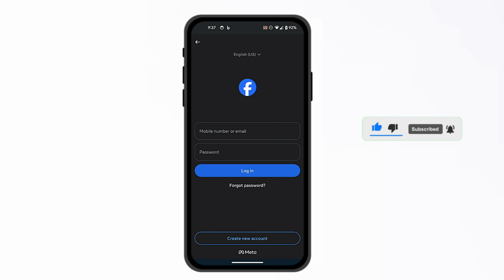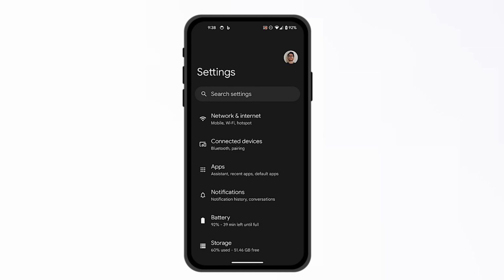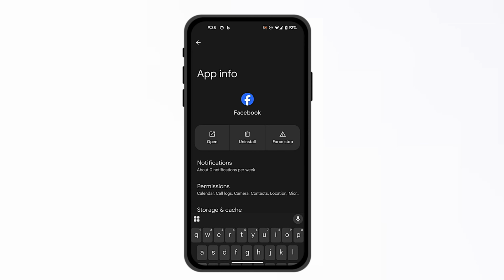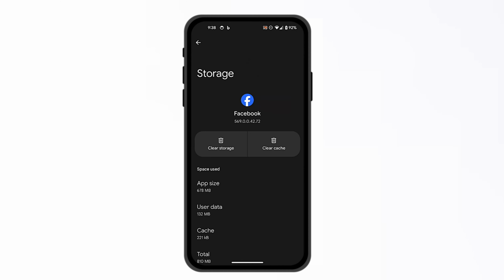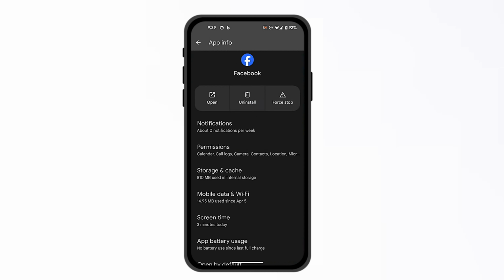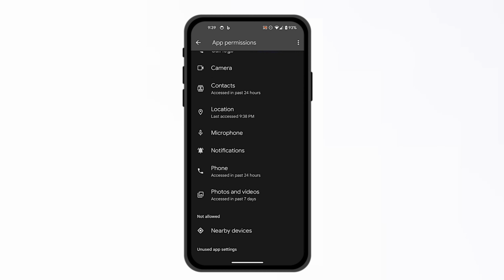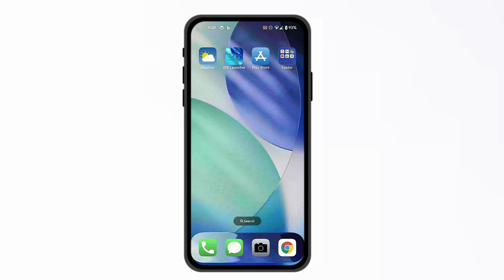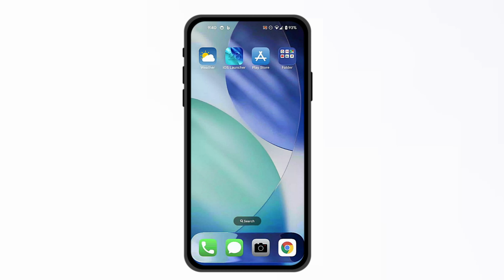How to Fix Facebook Technical Error (Easy Guide 2026)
How to Fix Facebook Technical Error

In this video, I show you How to Fix Facebook Technical Error and get your account working properly again. If you're dealing with a Facebook technical error message, Facebook not working, login issues, or problems refreshing the app, I walk you through the steps you can take to solve it quickly. I also cover how to fix Facebook login error issues, how to fix errors in the Facebook app on Android and iPhone, and what to do when the problem may be due to a technical error on Facebook's side. This guide is designed to help you get back to using Facebook without frustration.

Chapters:
00:00 Introduction
00:10 How to Fix Facebook Technical Error